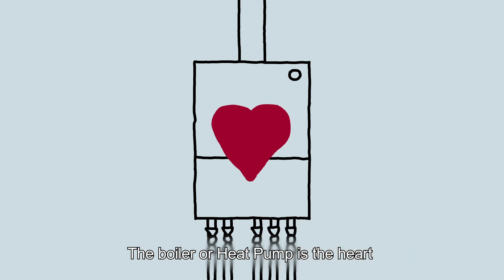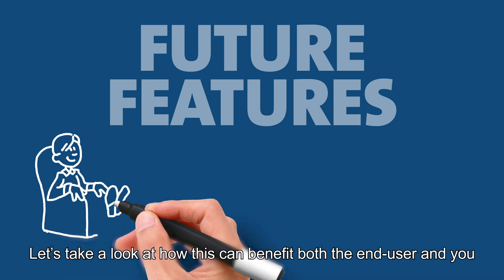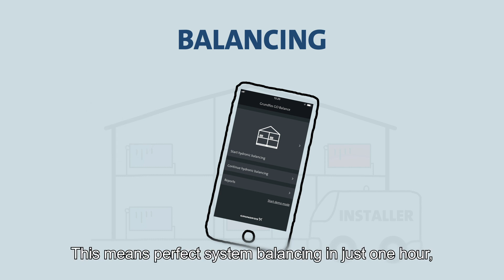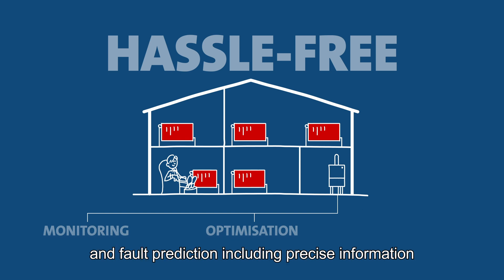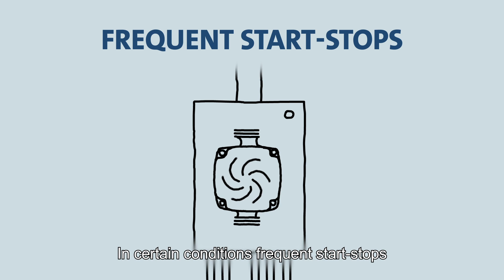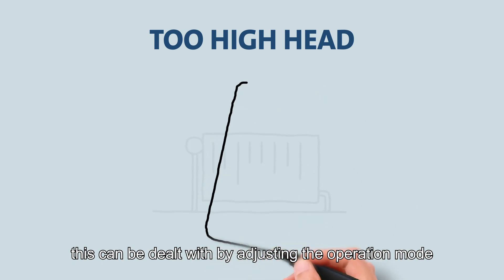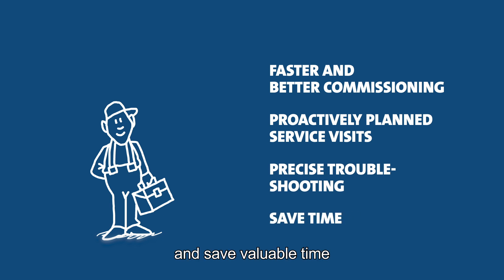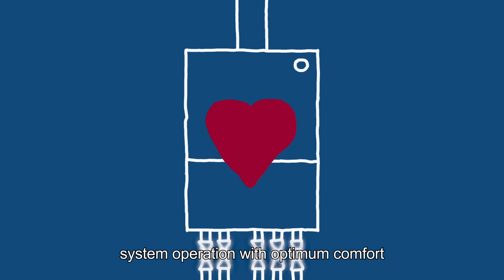Heat Pump and Boiler Digitalization solutions for tomorrow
In order to optimize conditions through heat emitters to ensure the right energy level, internal (or external) pumps for boiler-heated circuits must be controlled. To optimize these conditions, hydronic balancing is key, and if the boiler is built with the right components, the tools for balancing are built right in. And they can be managed with apps, like the Grundfos Go Balance app.

125 billion connected IOT devices by 2030 will cause major changes in priorities. Our latest generation intelligent pumps support IOT enabled boilers. And no matter if you’re an installer, a home owner or a HVAC applications manufacturer this will benefit you significantly.

Find out more about the integrated solutions our OEM division provides to suit your HVAC application requirements